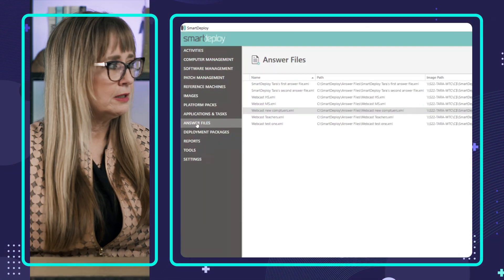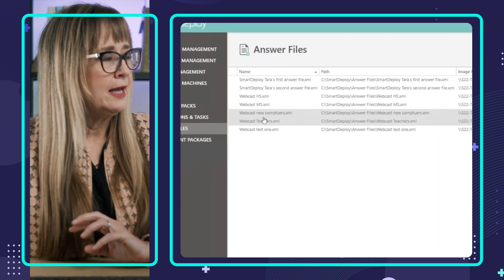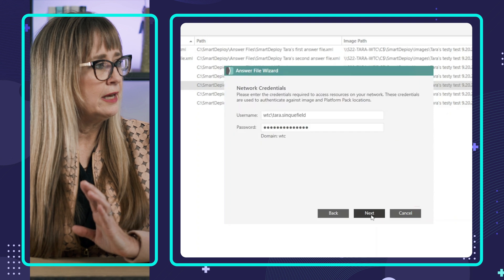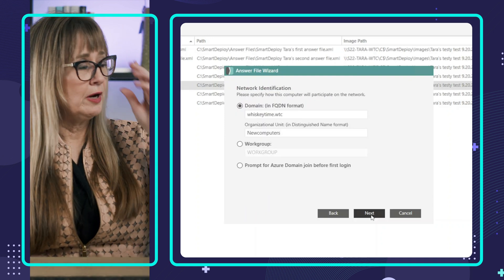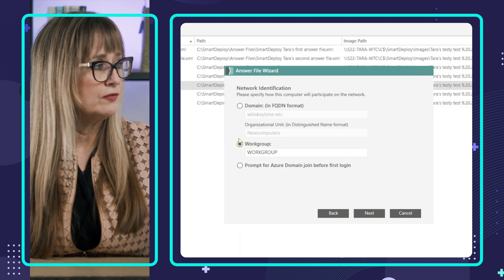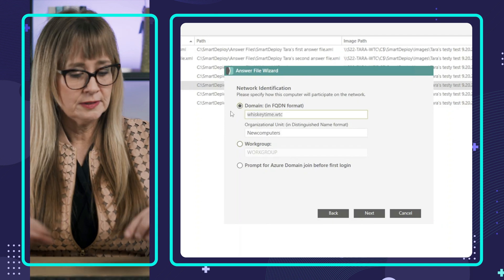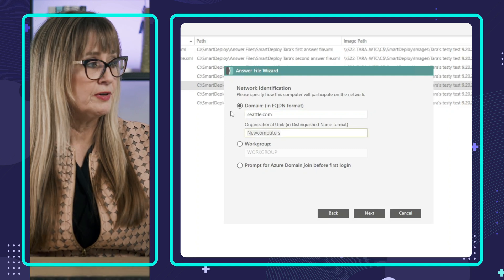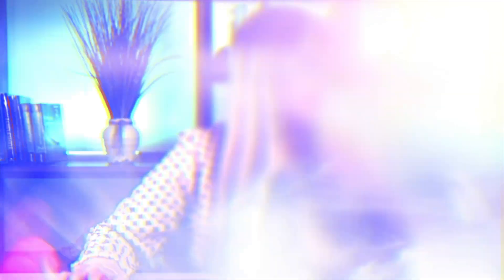Joining a computer to a domain with SmartDeploy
In today's episode, Tara talks about SmartDeploy's functionality for joining a computer to a domain or a specific OU with the help of the Answer File Wizard. Are you in a multi domain environment or do you like to automatically move your computers into a specific ou at imagining? Tara's got you!